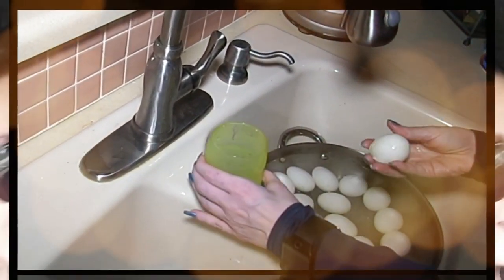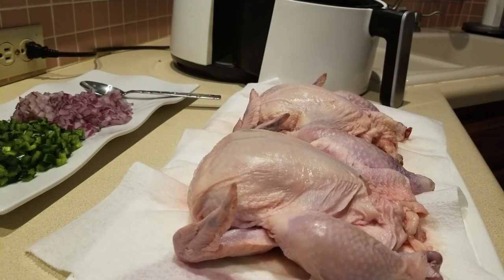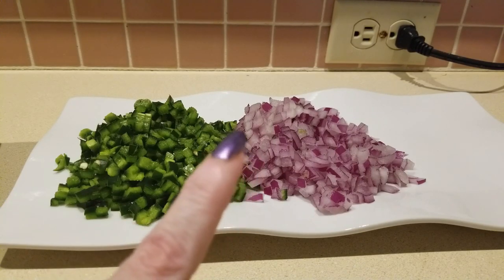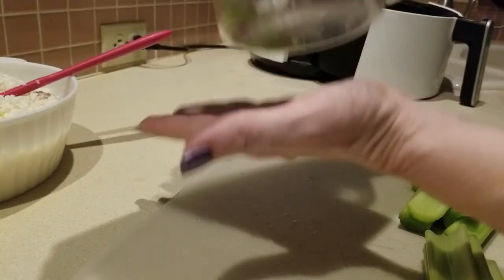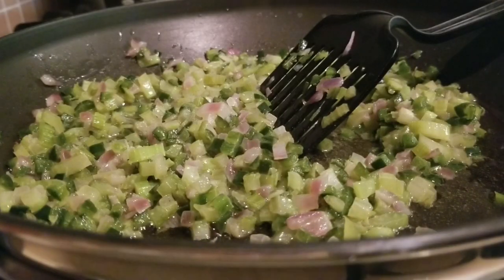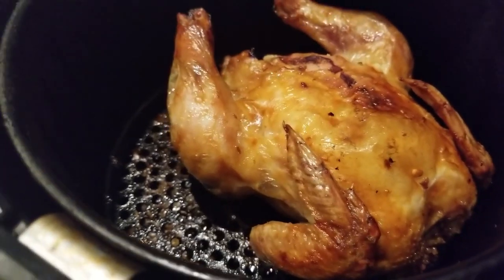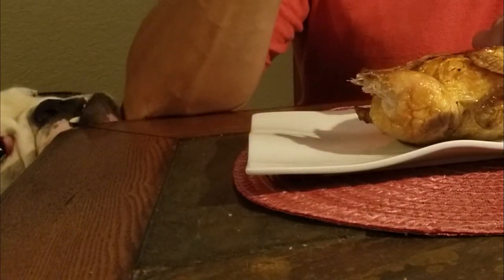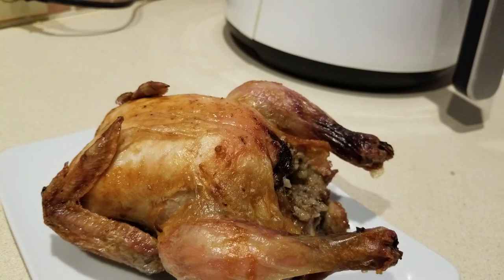KETO - Stuffed Cornish Game Hen